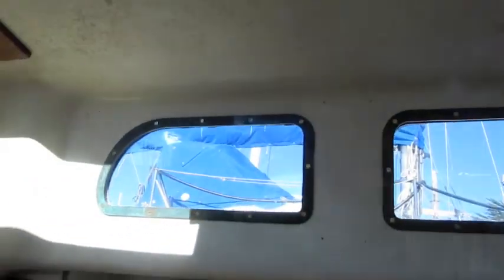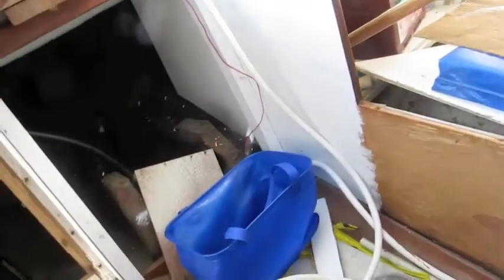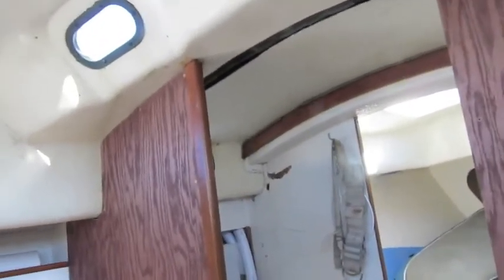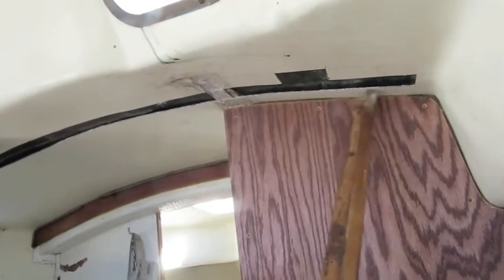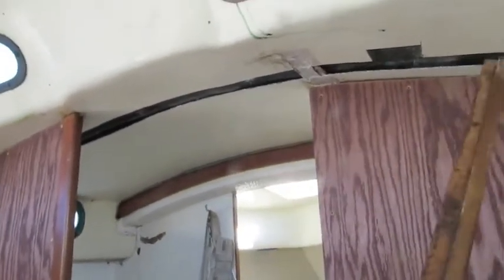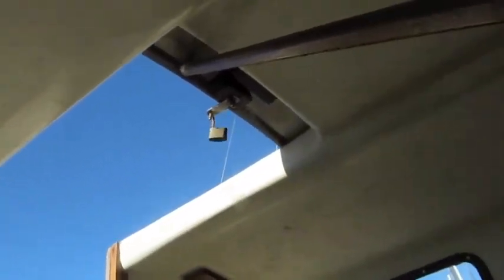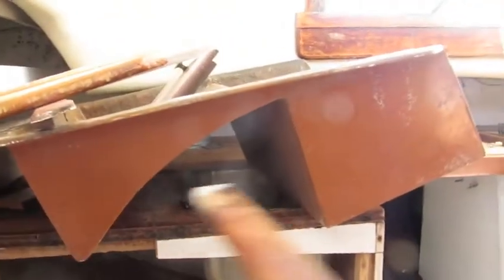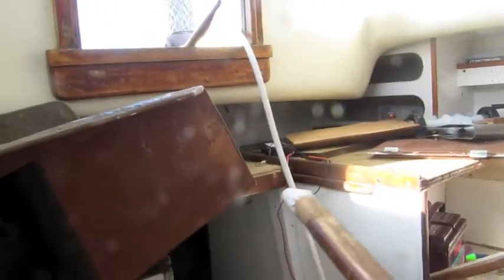Working on my PEARSON TRITON 28.5 DAY 1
tear out galley sink make support for new aft bench..

Support the travels...